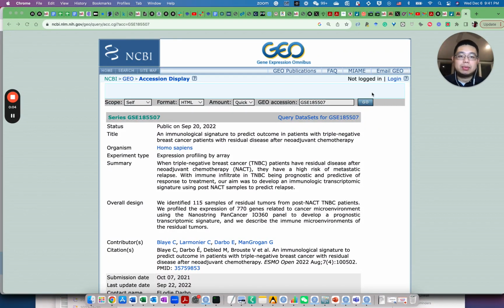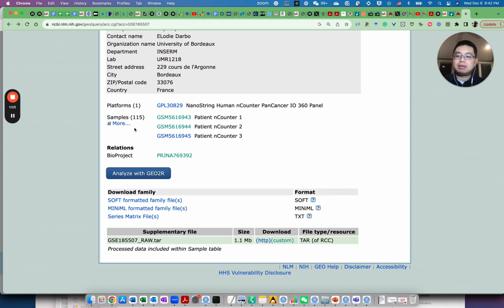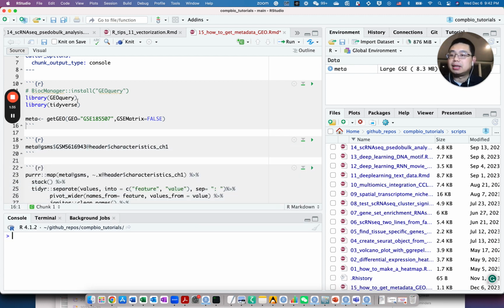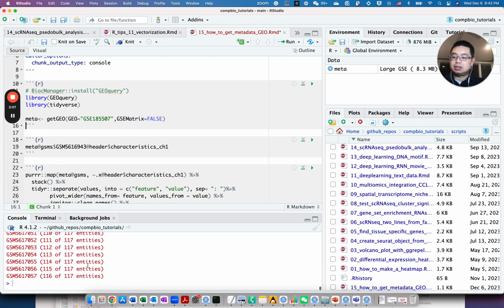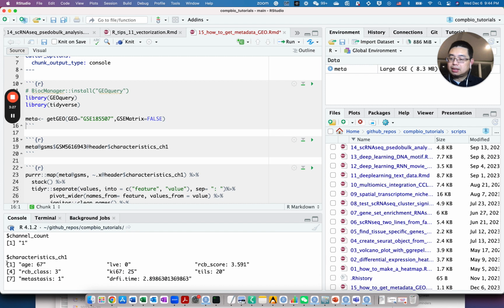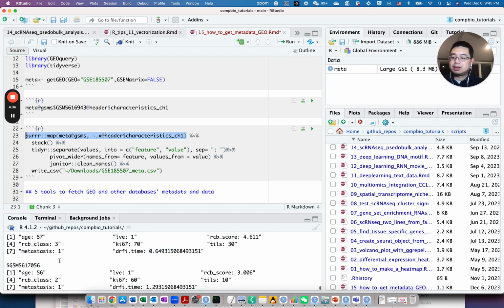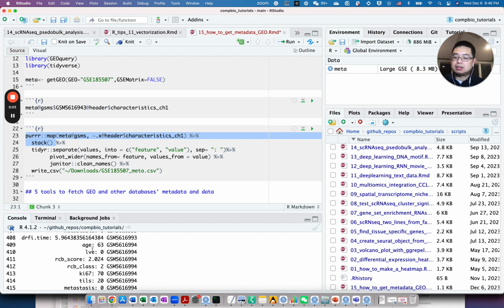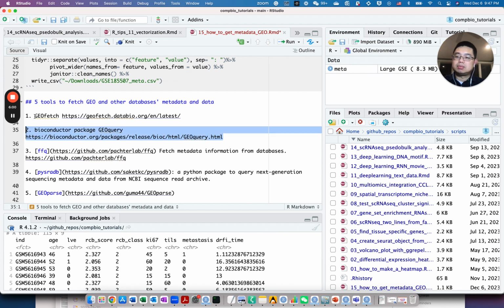How to Download GEO Metadata Easily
Learn how to easily download GEO metadata with our package called geoQuery! In this video, Tommy demonstrates how to download the metadata for a triple-negative breast cancer dataset and shows you step-by-step how to access the metadata.